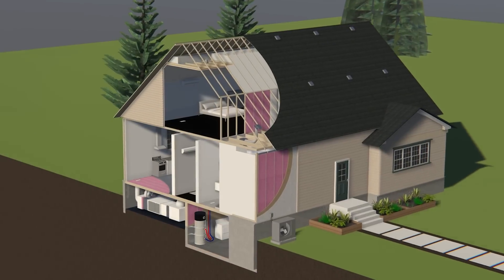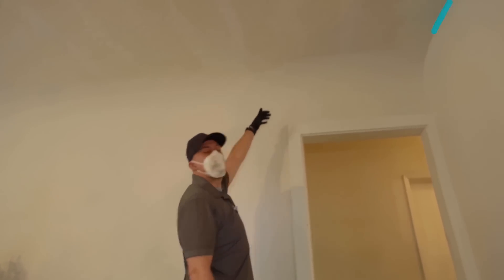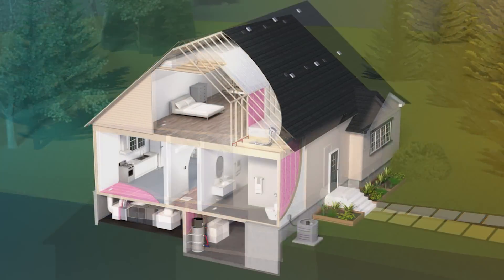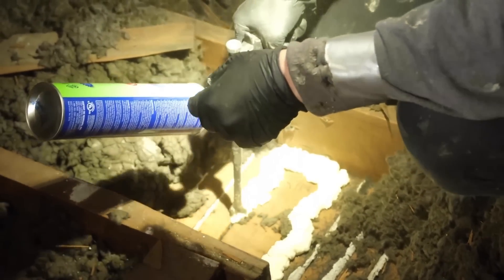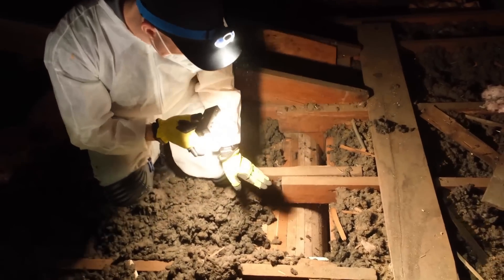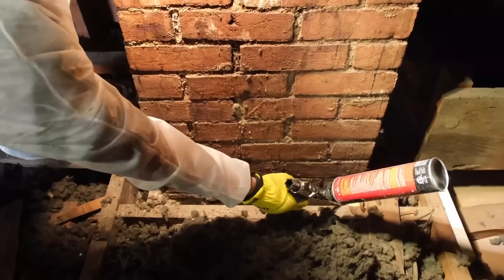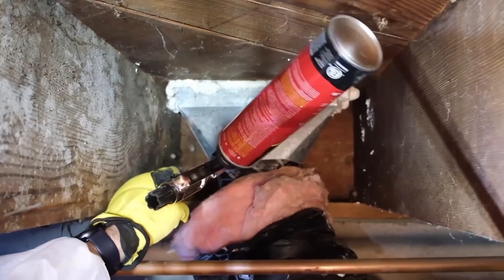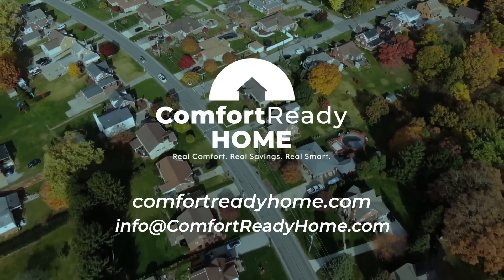Mapping Your Home to Optimize Air Sealing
Mapping where air enters and leaves your home's building envelope is the first step to understanding how to control it. Controlling how your home interacts with air is the first step to better energy efficiency, indoor air quality and comfort.  Follow our professional field specialist as we learn more about common culprits and how to fix them.

Comfort Ready Home is funded by Bonneville Power Administration and Northwest Utilities.